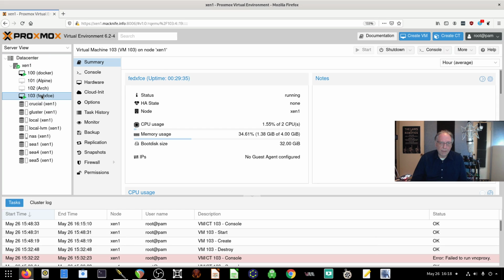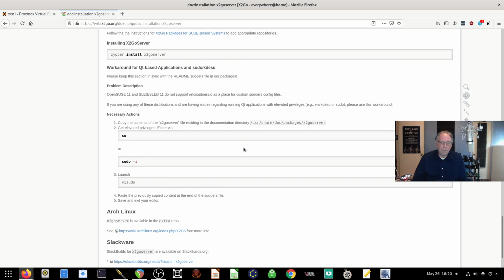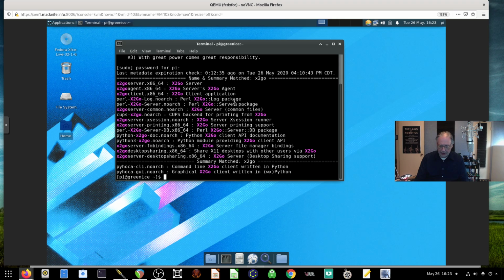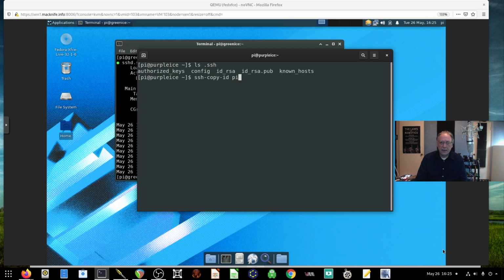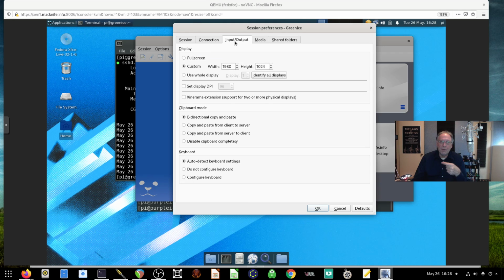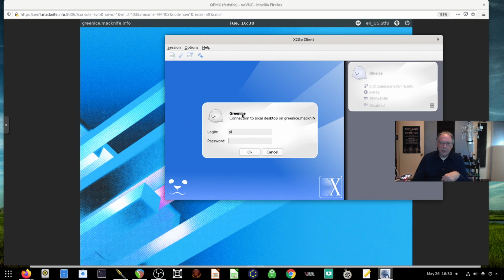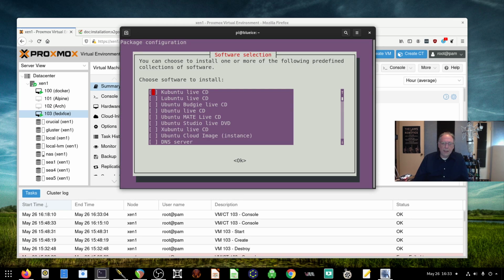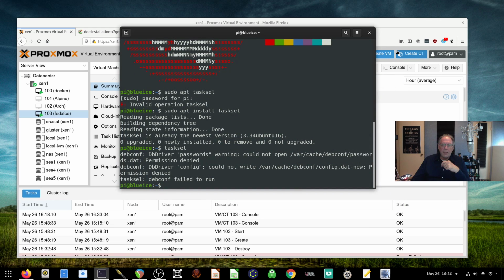X2go Server/Client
In this episode of the CyberGizmo we explore X2go server/client for Linux, Windows (client) and MacOS (client)

X2go is a Desktop Screen sharing utility which allows you to tunnel the session through ssh connection to encrypt the communications between the client and the server.

There is also a client for WIndows, but no server version, there is a MacOS version, but since Apple has deprecated X11, you will need to add XQuartz to get it to work.

There are of course versions of both server and client for Ubuntu, Fedora, SUSE, Debian, RedHat, Arch and even Slackware

I don't use XFCE much but used it for this video to get X2go working on Fedora, I usually prefer Mate but since I had that running on the Ubuntu client wanted to show one more example using Fedora, so excuse my newb-ness on XFCE.